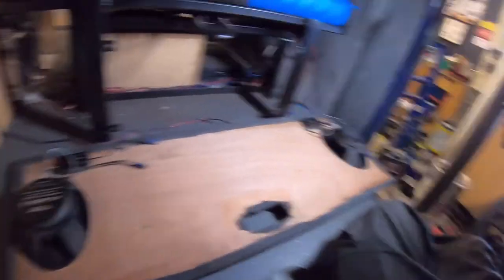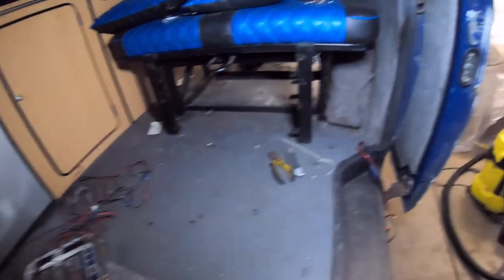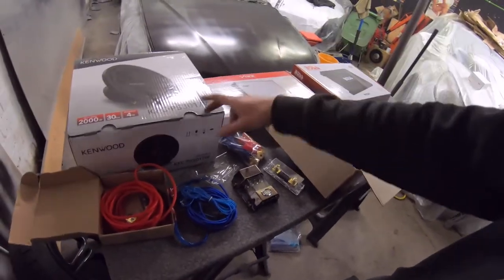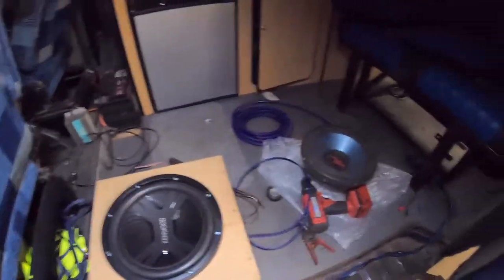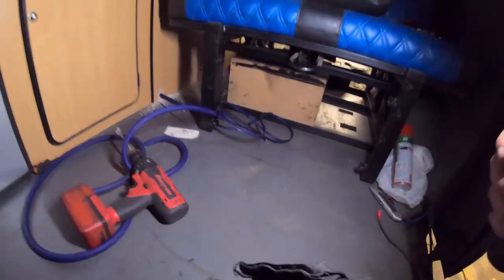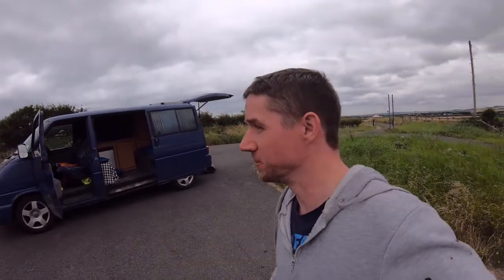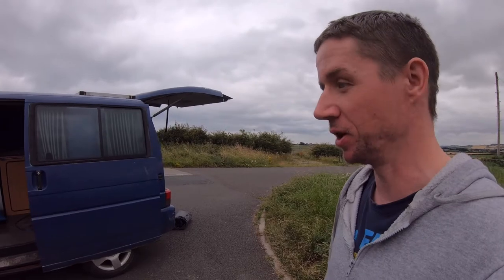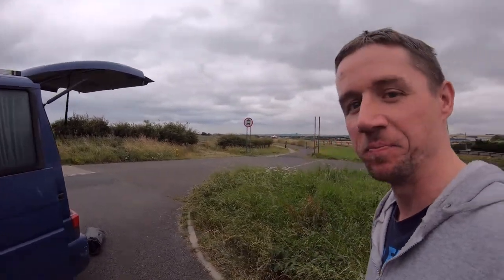VW T4 Transporter Custom Audio Stereo Build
Something i did for a friend on his T4 Transporter Camper/Van was a complete Audio overhaul, here's how it went...